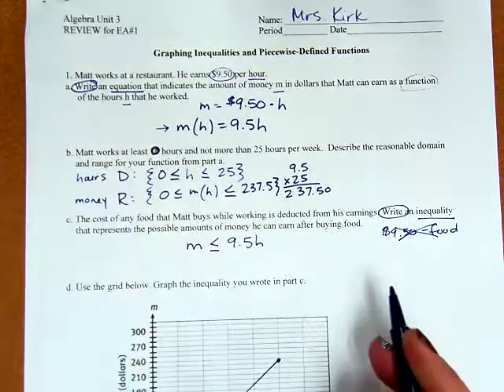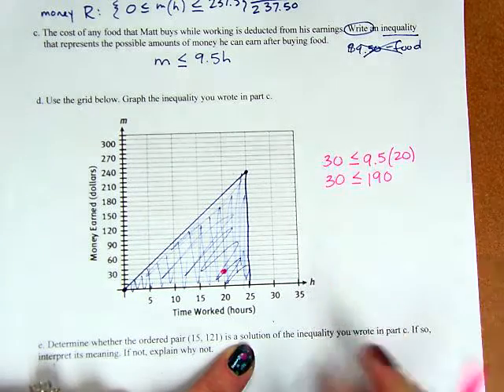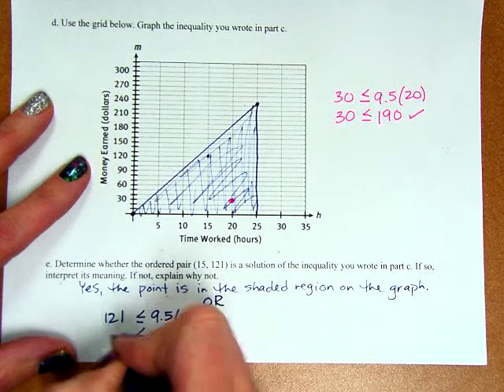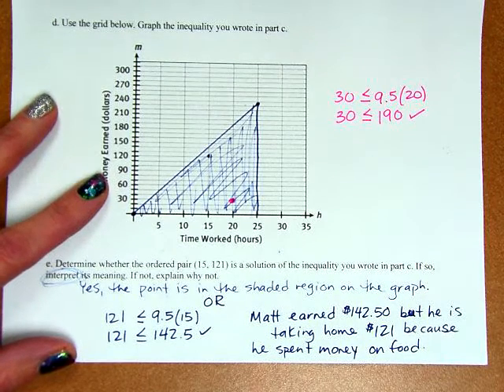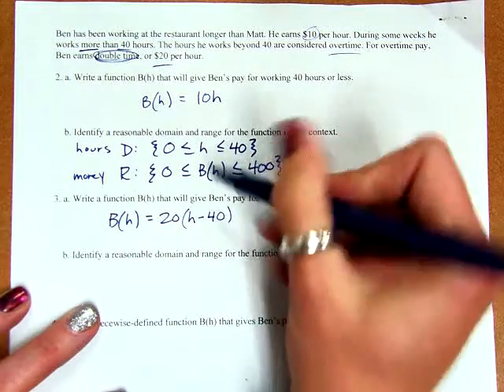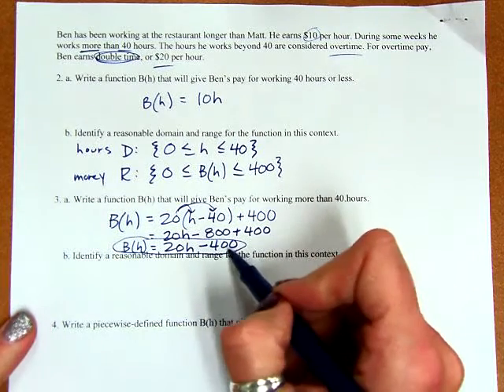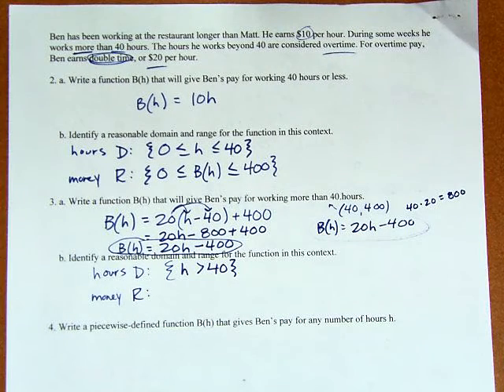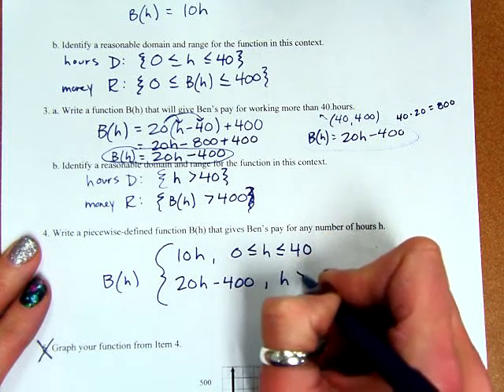Alg EA1 Review U3